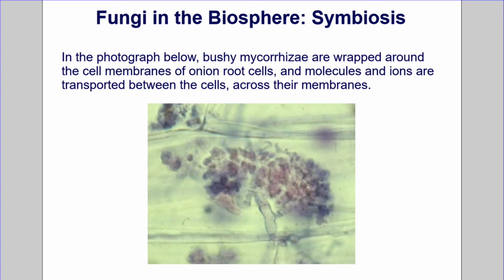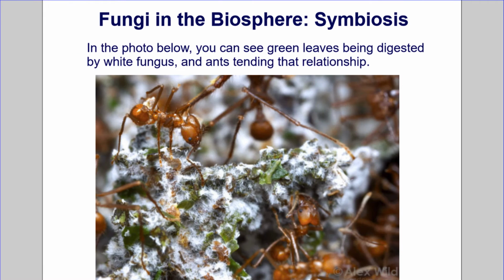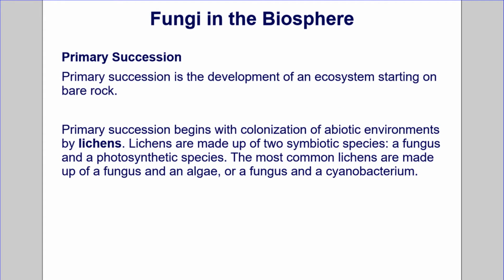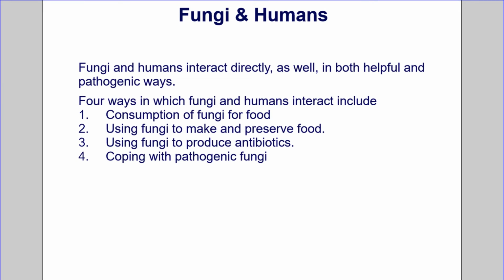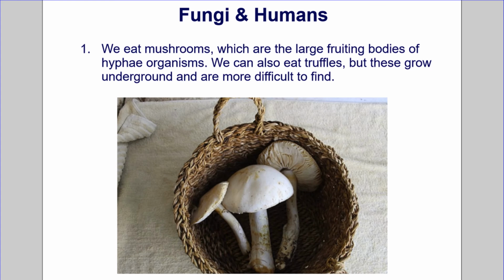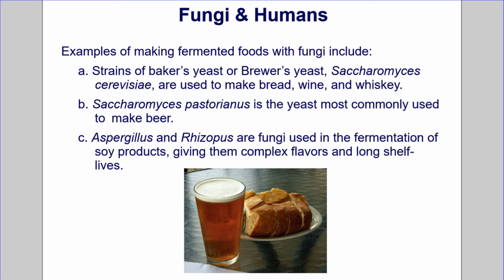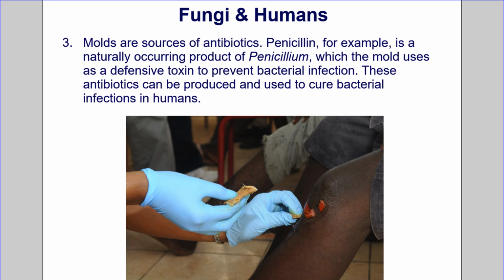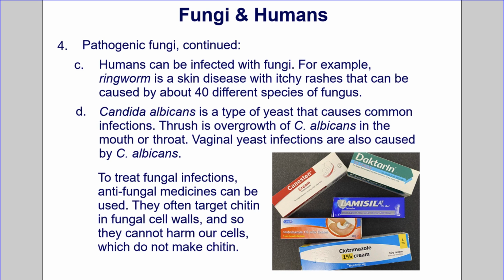Malawi Biology Microorgansisms Fungi in the Biosphere